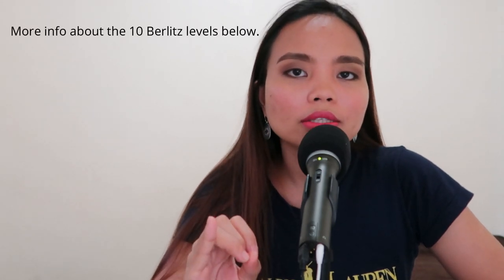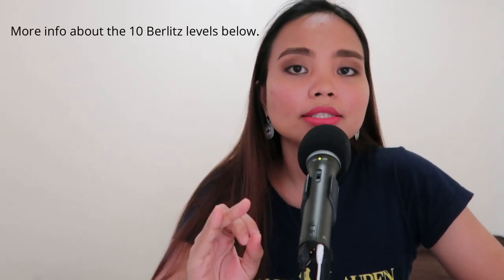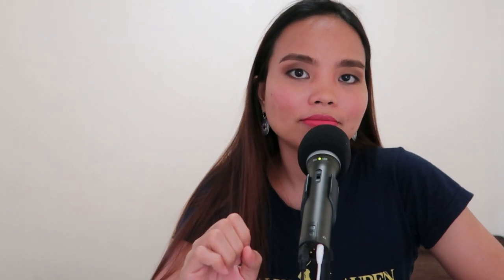Berlitz Tips: How to Pass Berlitz (Complete Guide)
Here's a complete guide on what happens during a Berlitz language test, what to expect, and how to pass it. This is the first video of my Berlitz series. Watch out for the next ones where I'll be creating a mock Berlitz or a Berlitz simulation.

Here are the 10 PROFICIENCY LEVELS of Berlitz. B2 is usually the passing score for most call center companies.

Berlitz Level 1 | CEF Level A 1
Knowledge of language is sufficient to communicate in a very limited way, with the simplest oral and listening tasks and situations.

Berlitz Level 2 | CEF Level A 2.1
At the functional level, you have a basic command of the language needed in a limited range of simple, routine, and familiar tasks and situations.

Berlitz Level 3 | CEF Level A 2.2
You can handle most uncomplicated communicative tasks and routine social and work situations. You can follow the general meaning of a conversation about familiar subjects.

Berlitz Level 4 | CEF Level A 2.3
At the intermediate level, you are able to refashion and combine learned material to meet your immediate communication and learning needs. You can comprehend information on familiar topics in contextualized settings and produce sustained conversation with others on an expanding variety of general topics.

Berlitz Level 5 | CEF Level B 1.1
You can, to an extent, initiate, sustain and conclude most routine communicative tasks for personal and work needs.

Berlitz Level 6 | CEF Level B 1.2
At the upper intermediate level, you have assimilated the essentials of the language. You can communicate competently and comfortably in many professional and personal contexts, and can find different ways of formulating what you want to express.

Berlitz Level 7 | CEF Level B 1.3
You begin to create with the language in more complex and demanding conversations and can deal comfortably with most subjects over the telephone.

Berlitz Level 8 | CEF Level B 2.1
At the advanced level, you communicate effectively and appropriately even in demanding oral tasks and situations, like conducting a meeting. You can participate easily in social and professional conversations, and can deal comfortably with most subjects over the telephone.

Berlitz Level 9 | CEF Level B 2.2

You communicate effectively with various audiences on a wide range of familiar and new topics to meet most personal, academic or professional demands—including many which presume experience in public speaking and critical listening.

Berlitz Level 10 | CEF Level C 1/2
At the professional level, you have full command of the language. You understand and can use virtually all linguistic structures; as well as a range of vocabulary items as broad and deep as that of most educated native-speakers. Communication is fluent, appropriate and well organized—you develop ideas in speech clearly and coherently.